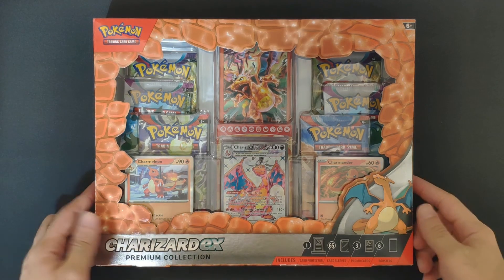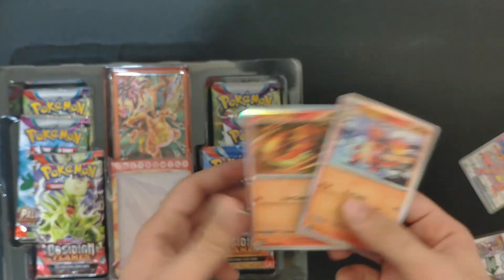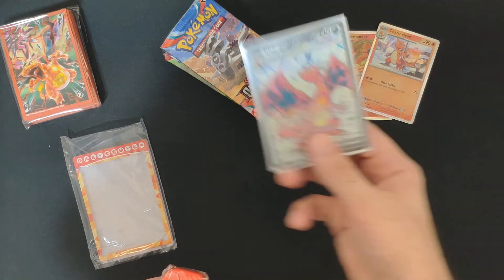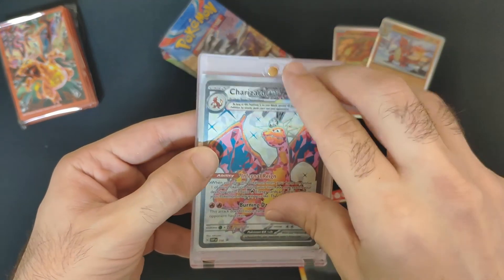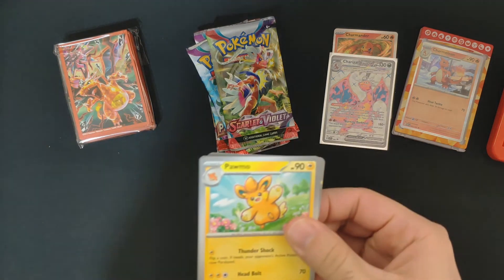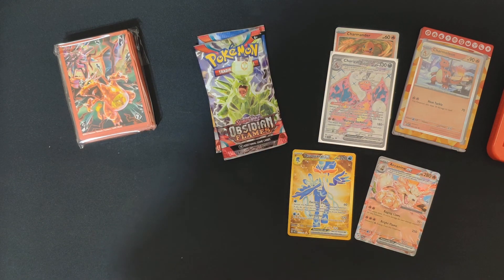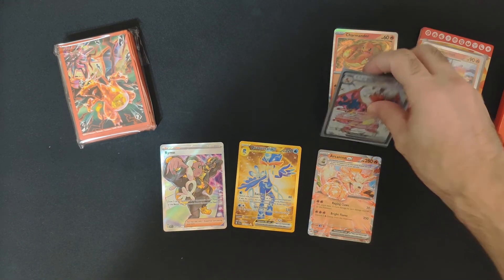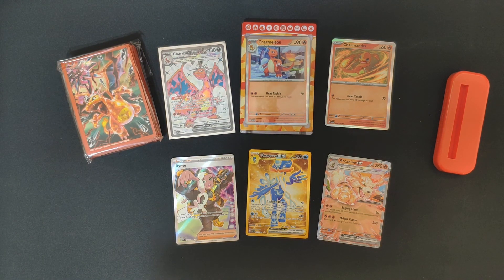Charizard ex Premium Collection Opening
In this video we are opening the Pokemon Charizard ex Premium Collection (With Magnetic Card Holder).
Find out what you have inside and should you get it for yourself.

▶ Pokemon Products (Amazon):

▶ Pokemon Products (eBay):

▶ Card Sleeves:

▶ Card Binders:

📖 Chapters:

00:00 - Intro
00:29 - Unboxing
01:11 - Charizard ex Promo (SVP056)
02:30 - Magnetic Card Protector Test
04:15 - Pack Selection and Opening
07:06 - Recap